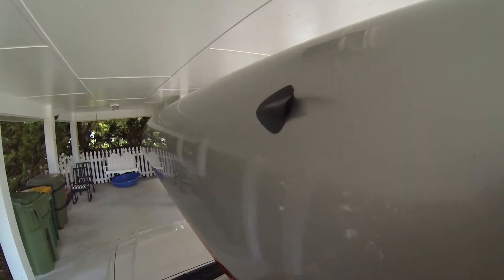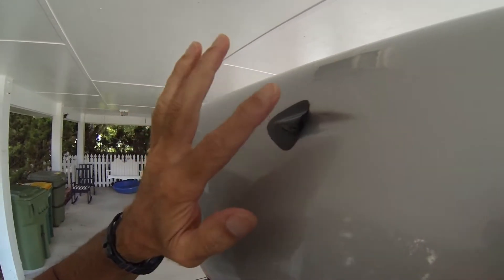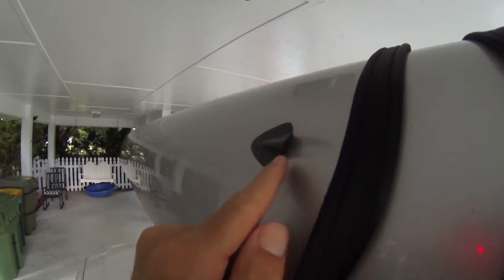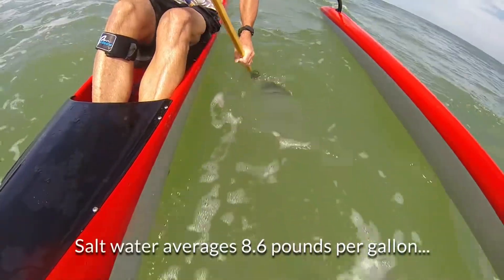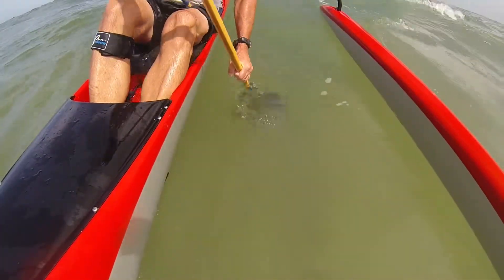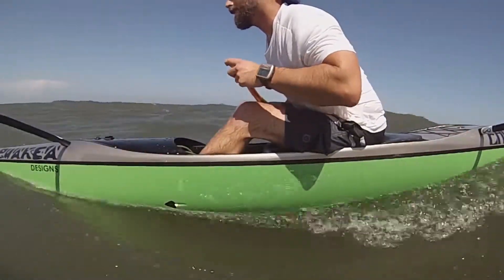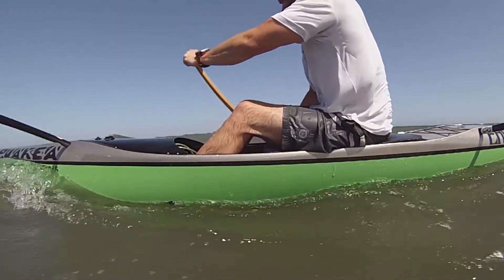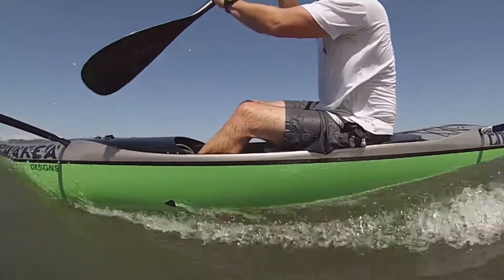Why are there holes in the side of my outrigger canoe (or surfski)?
We've had a few people ask what why our canoes have "holes" in them, so here's a quick explanation of the scuppers (or bullet bailers, or Venturi drains, or Venturi bailers, or bullet scuppers, or bullet drains) on the OC1 or OC2.